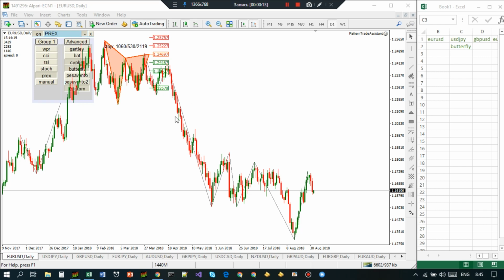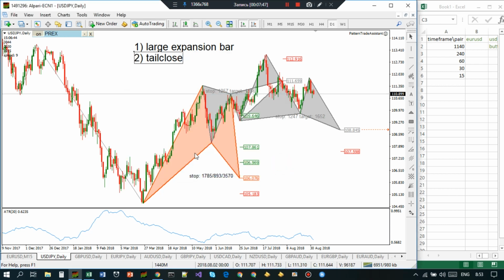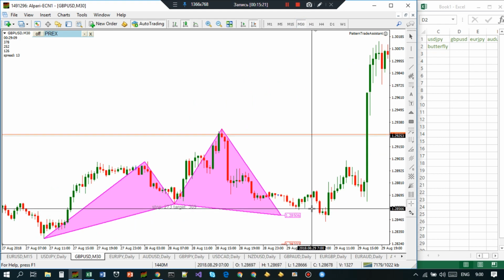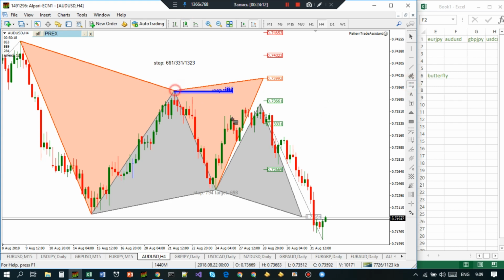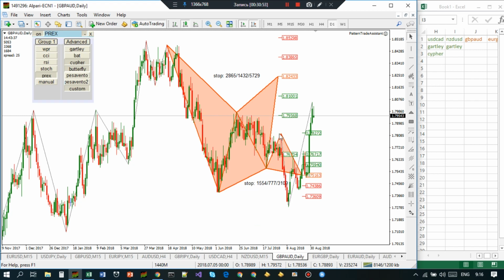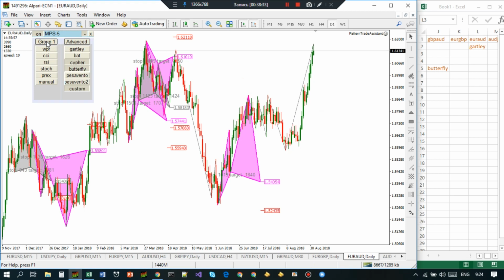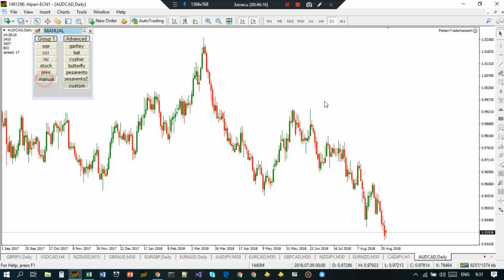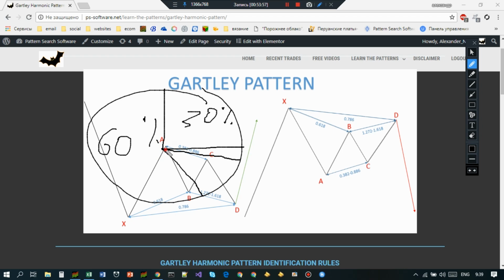Forex Market Analysis. 3 September, 2018